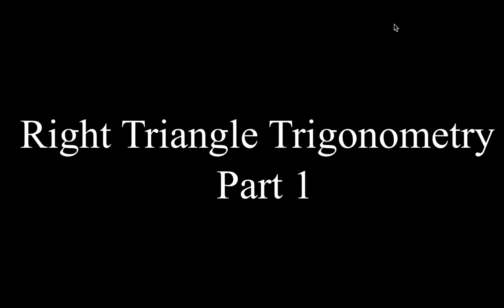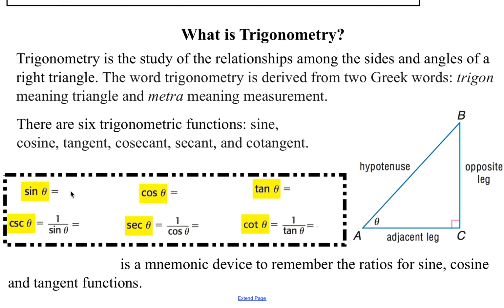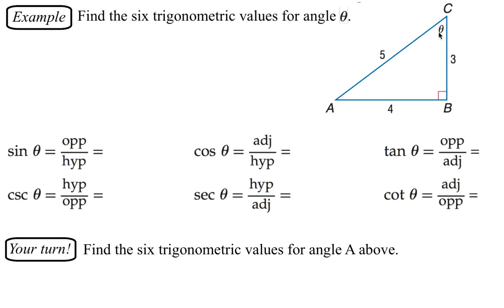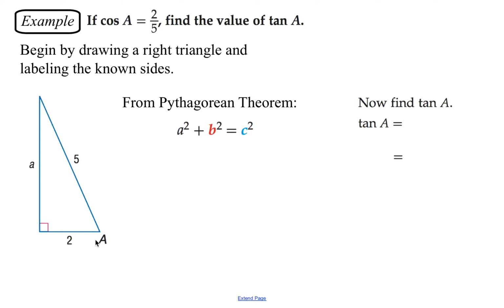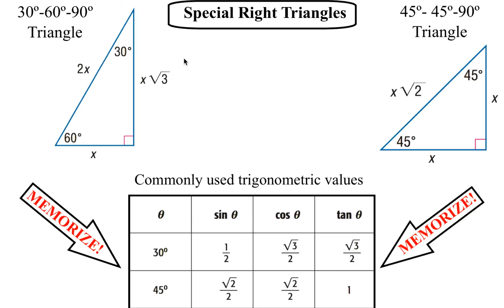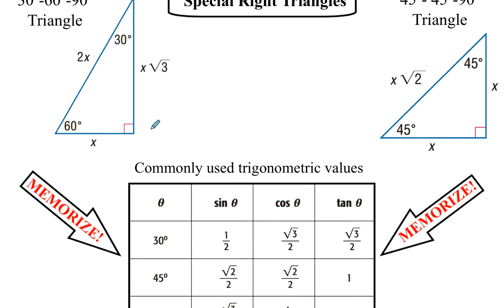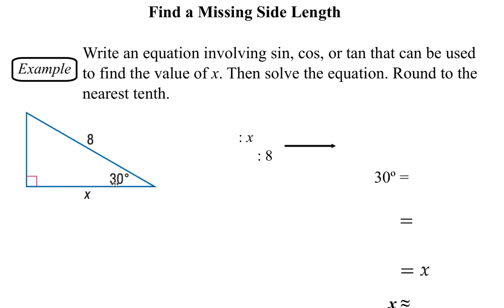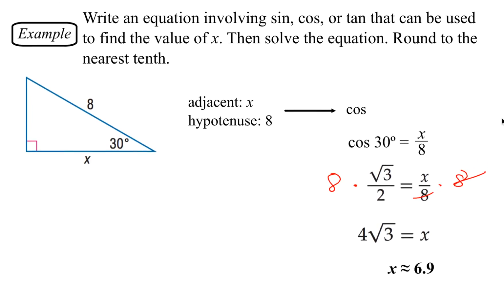Lesson 13.1 Part 1: Right Triangle Trigonometry